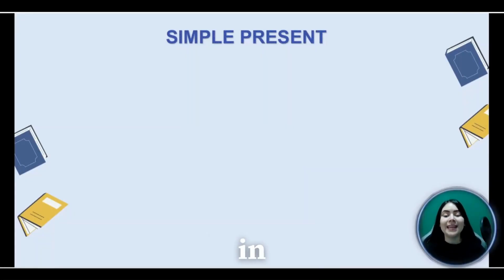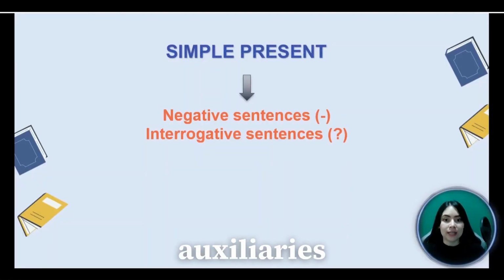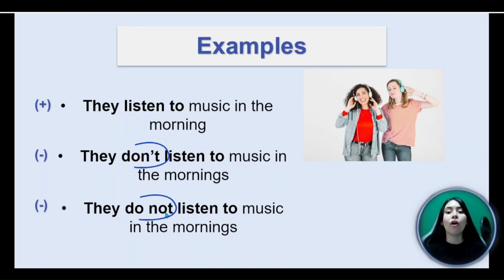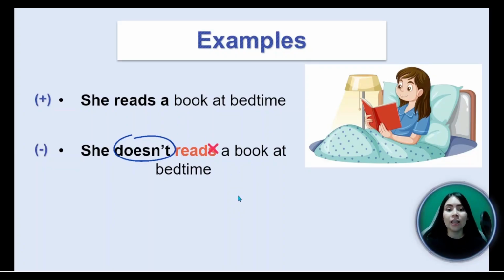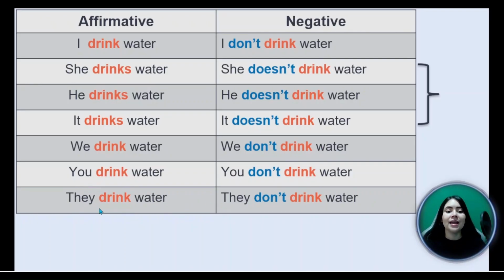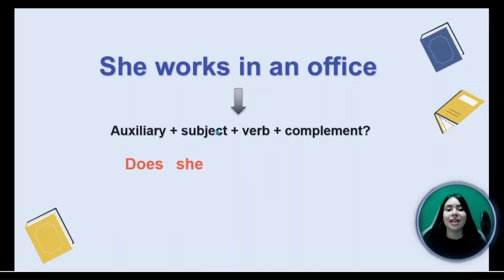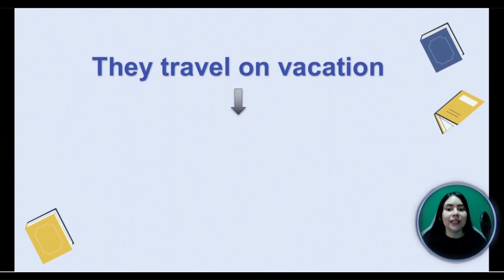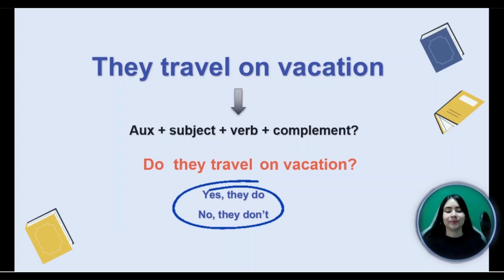English Grammar for Beginners | Negative Sentences & Yes-No Questions in Present | English Basis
Hello! In this video, you will learn English Grammar for Beginners | Negative Sentences & Yes-No Questions in Present | English Basics. This English grammar for beginners lesson will help you understand how to make negative sentences and yes-no questions in the present. You will practice English basics step by step with simple examples and easy exercises. This lesson is perfect for beginners who want to improve grammar, speaking, and sentence building in English.

Chapters
00:00 Negative Sentences
06:47 Interrogative Sentences
10:46 Bonus 🎁